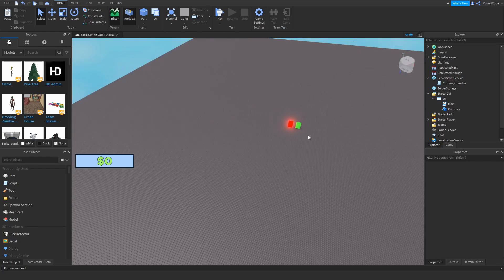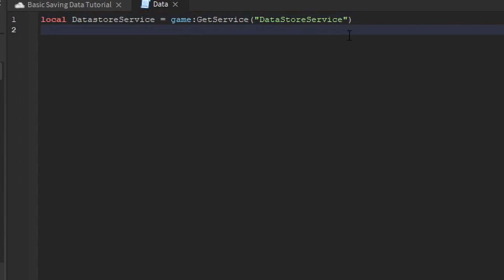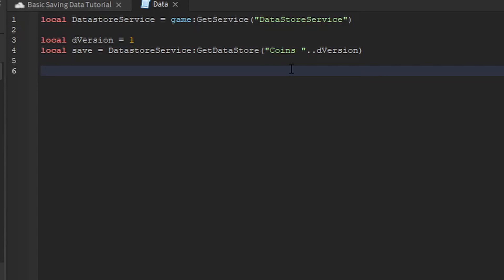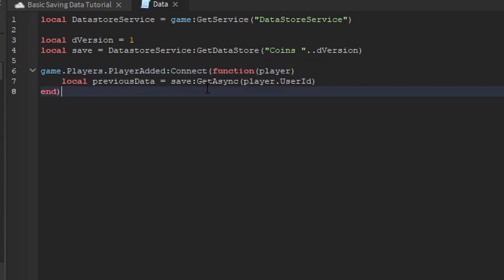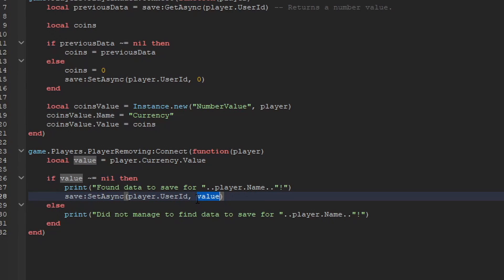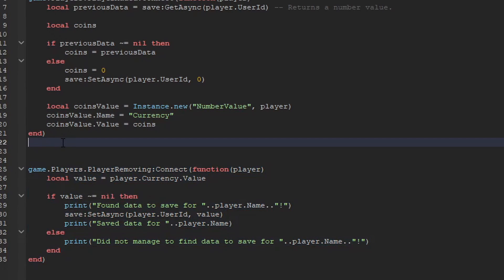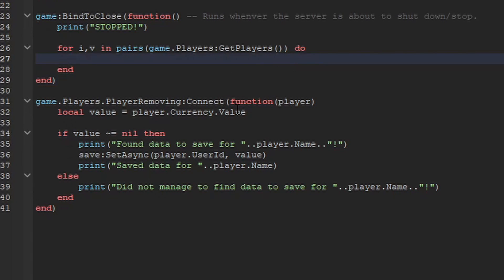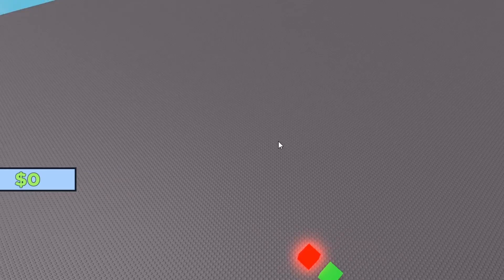How to Save Data (EASY) - Roblox Scripting Tutorial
This video covers how you can make an a basic data saving system linked with a coins system!